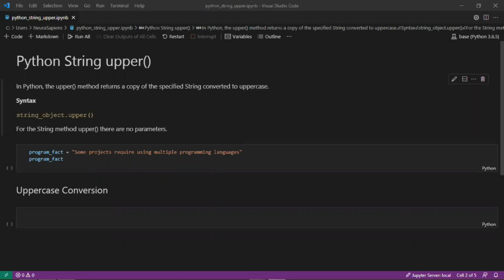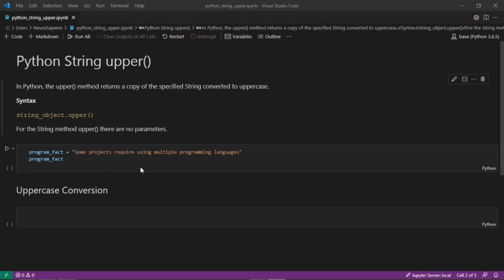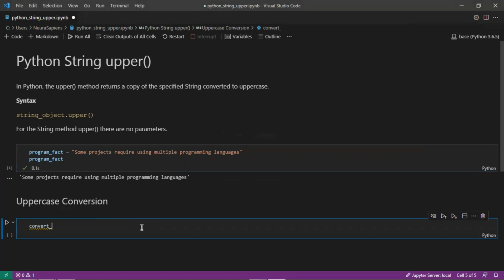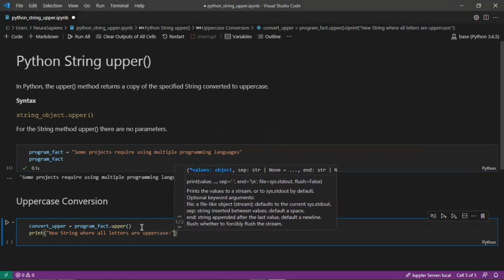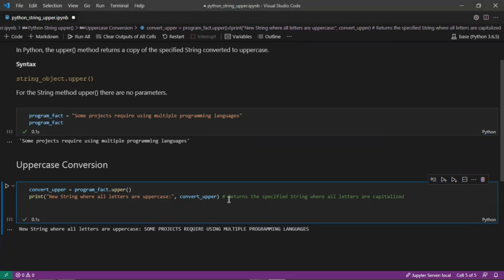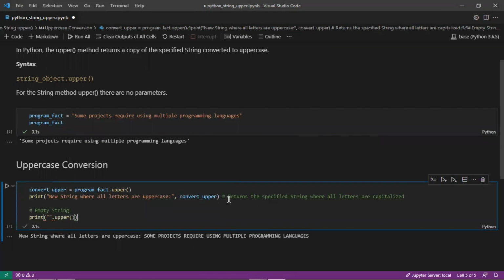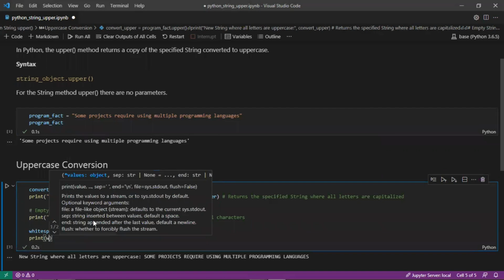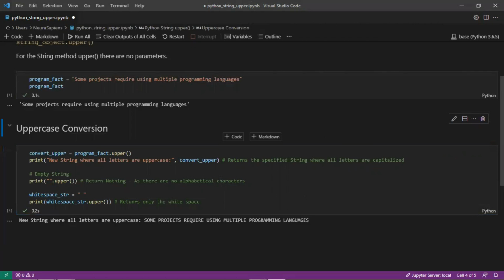Python | Data Type | String | upper() Method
In this tutorial we will go through applying the Python String upper() method to return a copy of the specified String where all alphabetical characters are captialized.

Keep Learning!